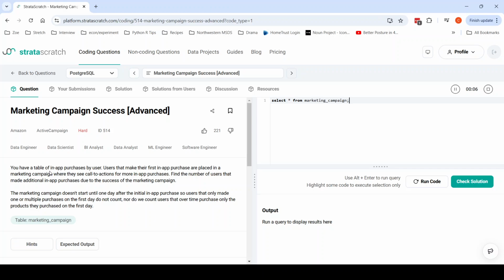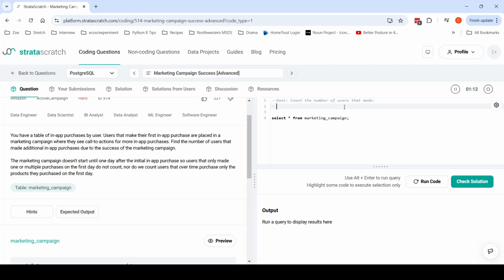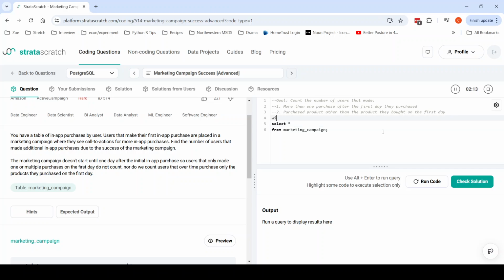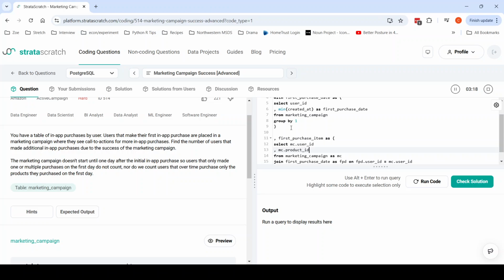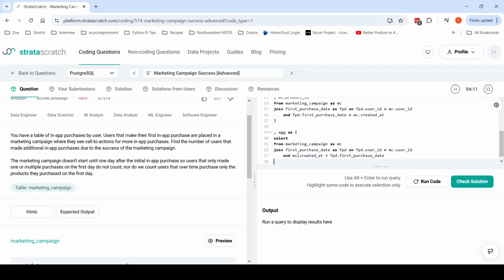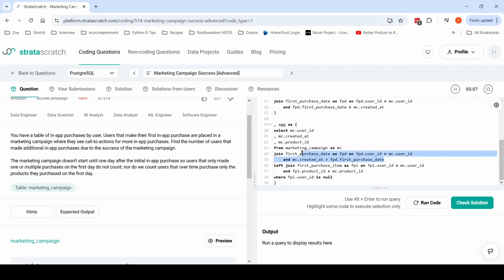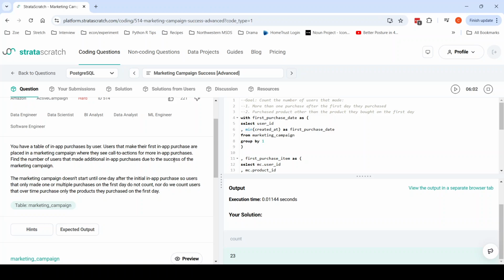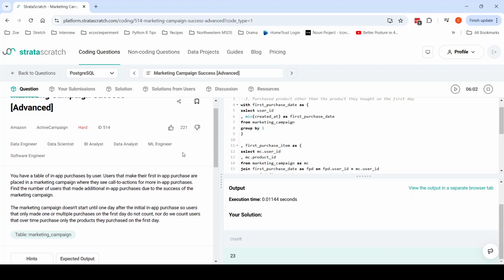Mock SQL Interview Problem: Amazon Marketing Campaign - Supposed to be an Advanced question (Hard)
In this video, I walk through a "hard" SQL interview problem and describe my thought process and how I would solve it. This is a type of problem you might see in Data Analyst, Product Analyst, Business Intelligence Analyst/Engineer, and Data Scientist Analytics type of interviews.

Chapters:
00:00 - Intro
00:15 - Amazon marketing Campaign (Advanced)
6:25 - Recap